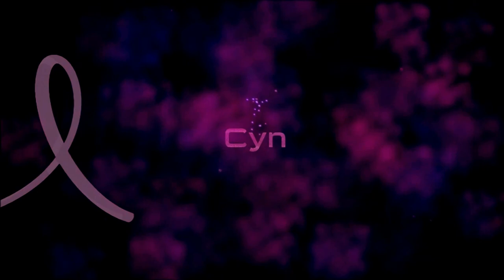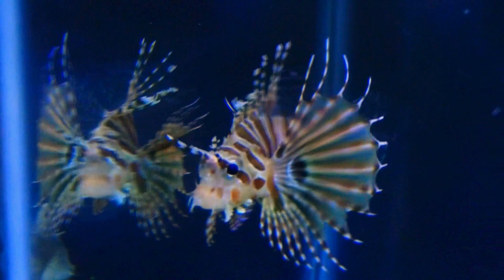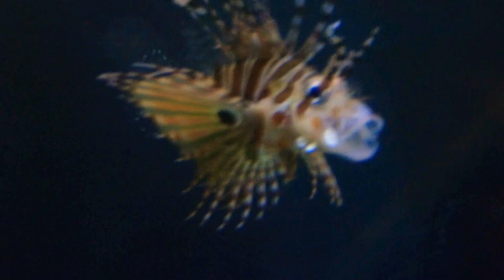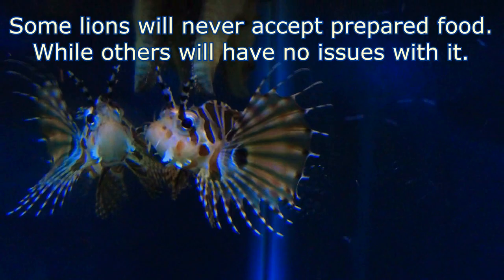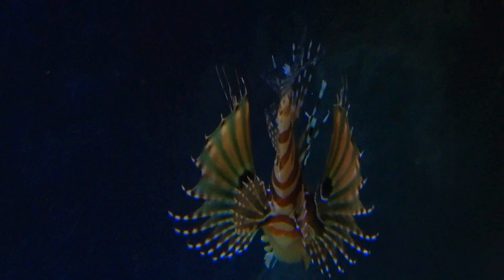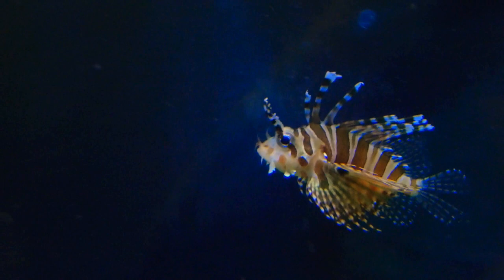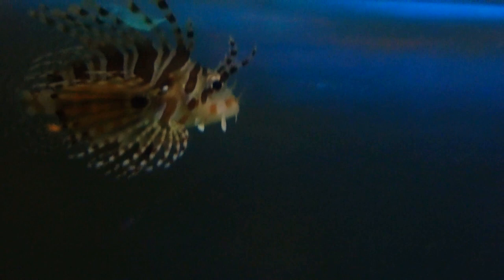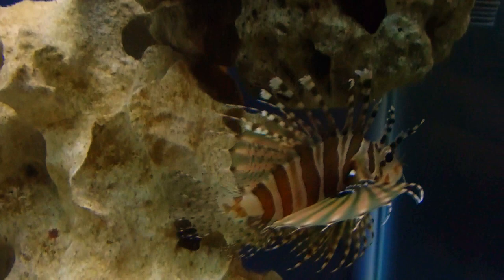Fish Profile: Dwarf Zebra Lionfish Care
I hope you enjoy my fish profile vlog on dwarf zebra lionfish. I will be doing a fish profile for each fish in my aquarium!

Like the music? Find it here